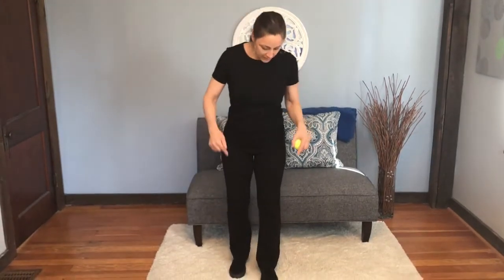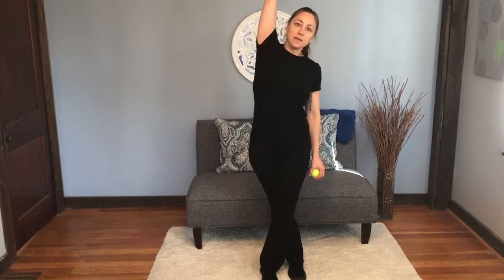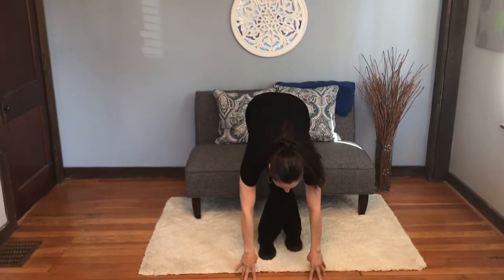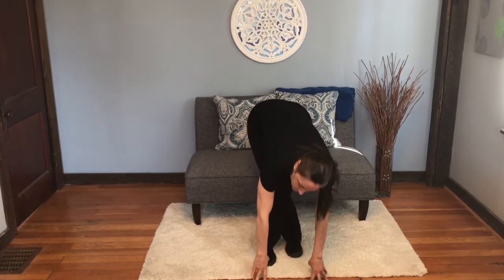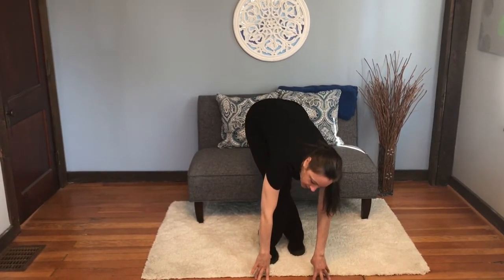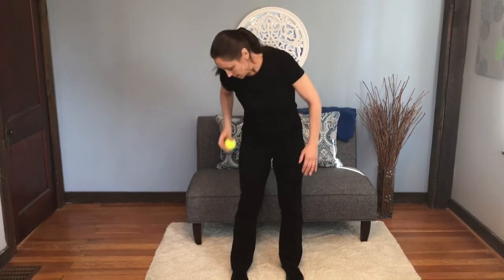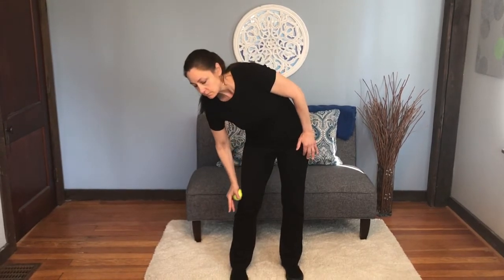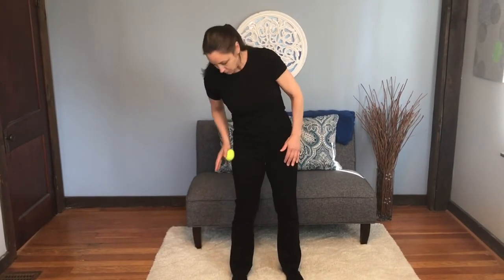Iliotibial Band (ITB) Stretch Plus Deep Tissue Massage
Dr. Amy Mercovich, Chiropractor and Posture Expert, demonstrates a standing ITB stretch and a method to deeply massage the band using a tennis ball.